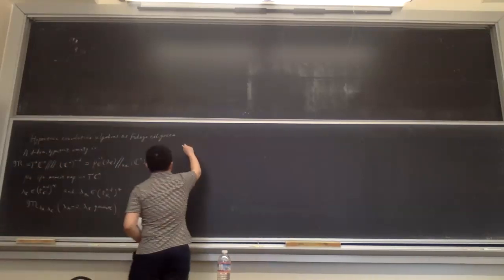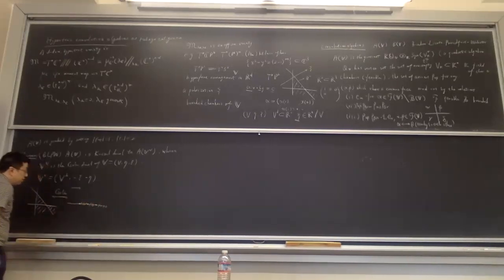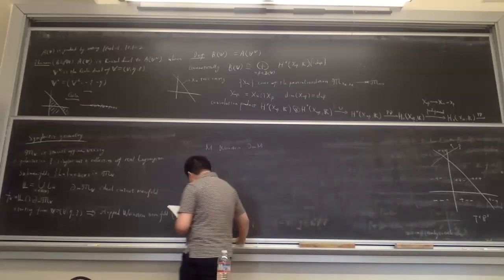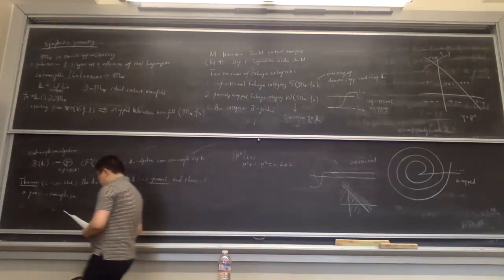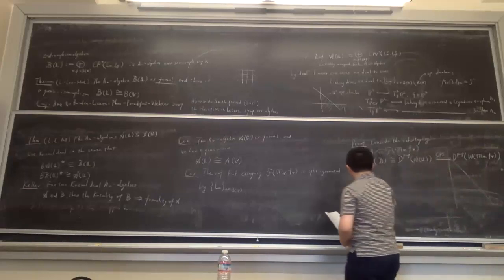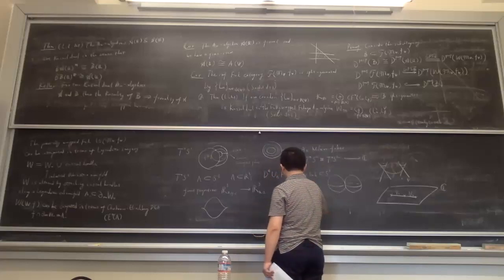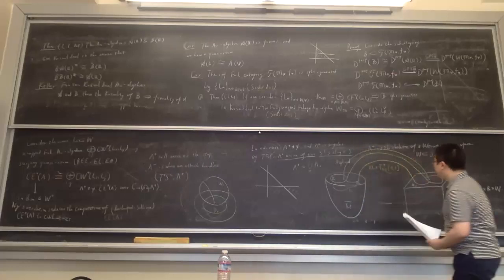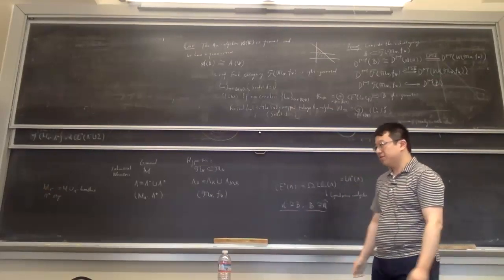Yin Lee. Hypertoric convolution algebras as Fukaya categories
Informal String-Math Seminar, UC Berkeley, Aug 28, 2023.

Yin Lee (Columbia University).
Hypertoric convolution algebras as Fukaya categories

Abstract:
Given a polarized hyperplane arrangement, Braden-Licata-Proudfoot-Webster defined two convolution algebras: A & B. We show that both of them can be realized as Fukaya categories of hypertoric varieties. This proves a conjecture of Braden-Licata-Phan-Proudfoot-Webster in 2009 and gives a geometric interpretation of the Koszul duality between A & B. The proof relies on the construction of non-commutative vector fields on Fukaya categories (Abouzaid-Smith), the surgery quasi-isomorphism for singular Legendrians (Asplund-Ekholm), and the cobar interpretation of the Chekanov-Eliashberg DGA (Ekholm-Lekili). Time permitted, I'll also talk about the homological mirror symmetry for hypertoric varieties and the relation to knot Floer homology. This is based on joint works in progress with Sukjoo Lee, Siyang Liu and Cheuk Yu Mak.